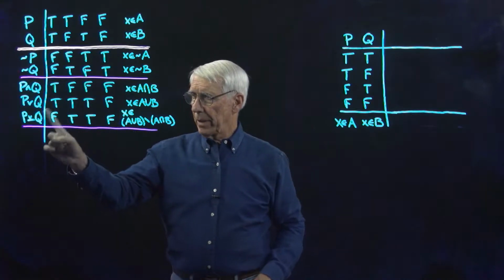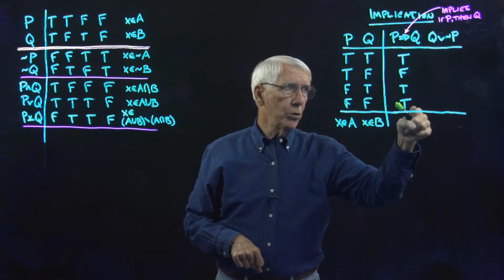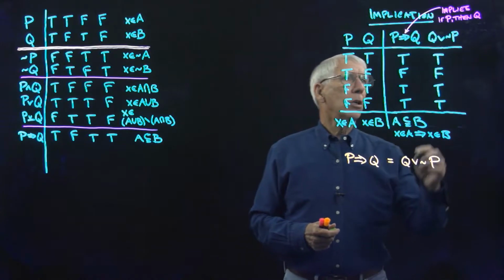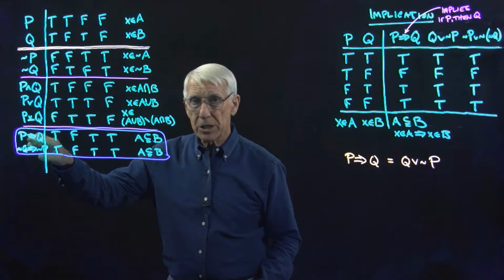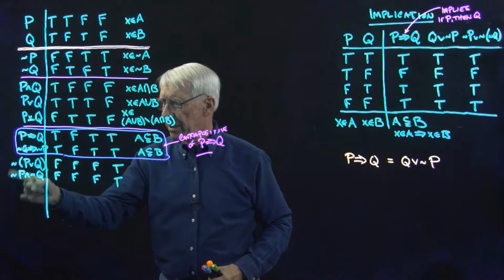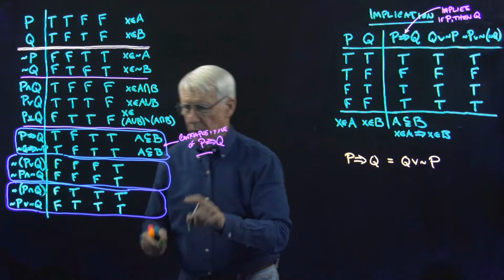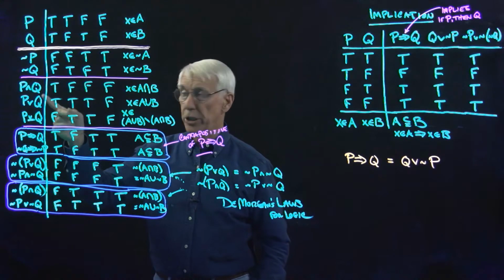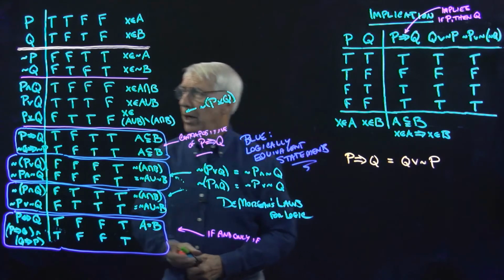Lecture 5(C): Logic 1 (Implication; De Morgan's Laws)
Implication. De Morgan's Laws.